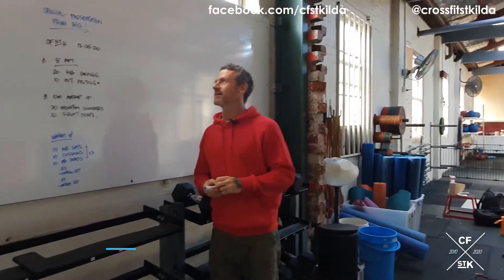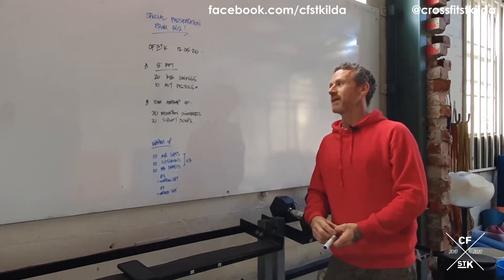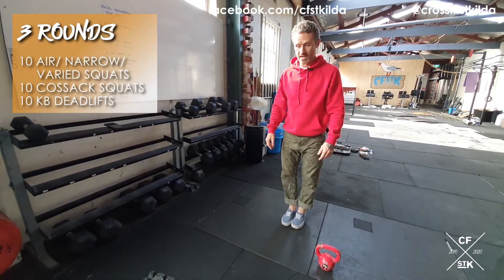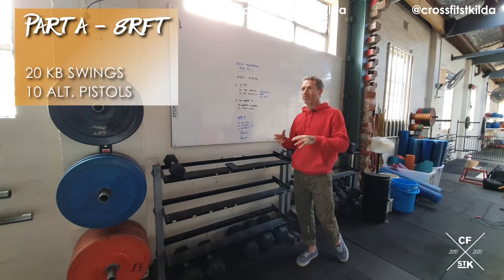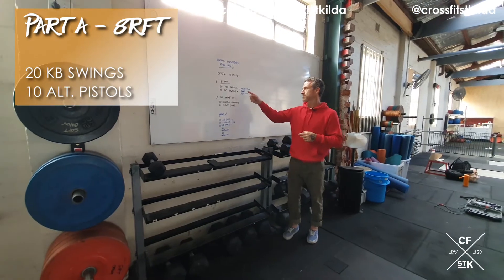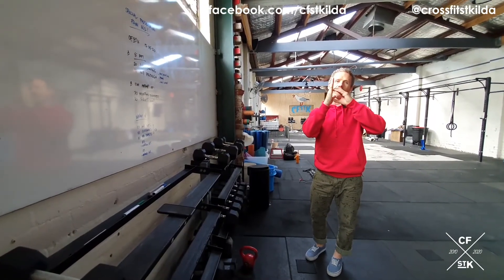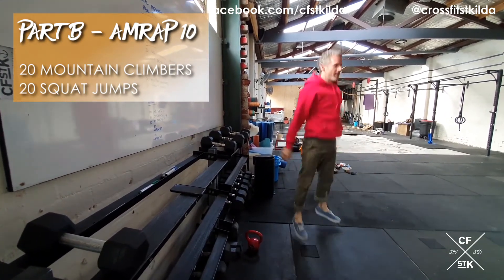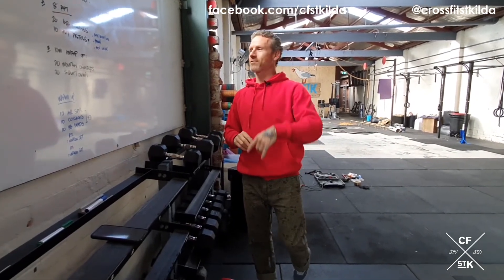CFSTK AHW | 12/5/2020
Don't forget to post your times on the SugarWOD Whiteboard, fist bump your workout buddies and tell 'em you love 'em!